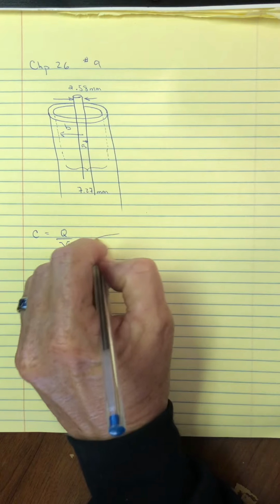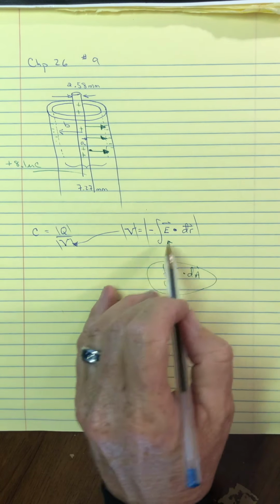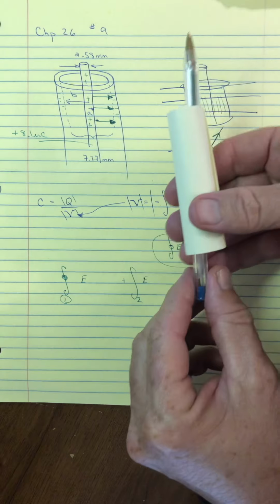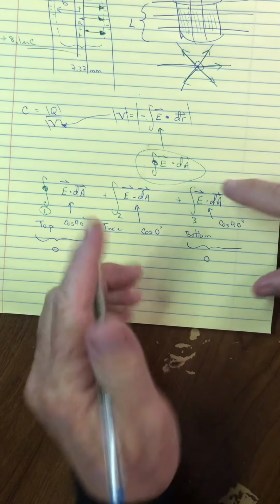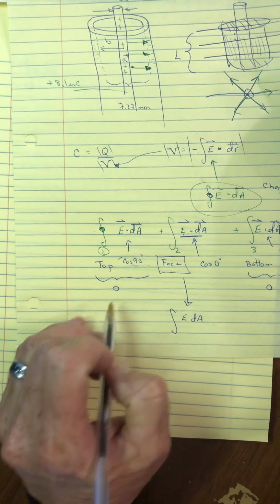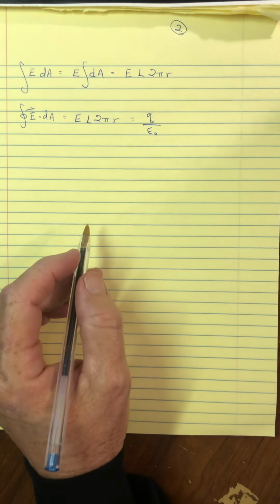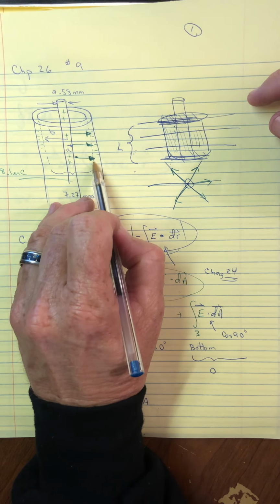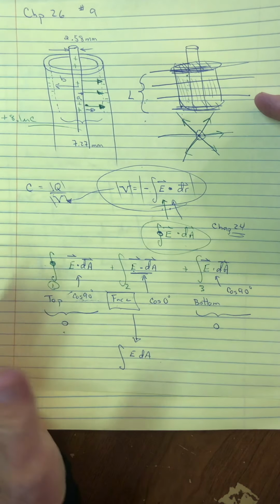Chapter 26 problem 9